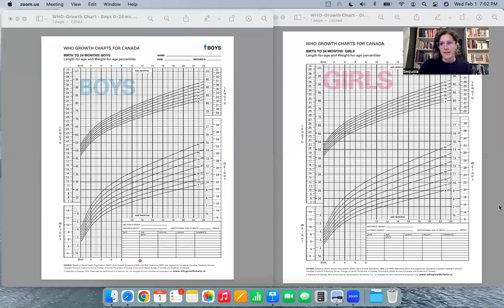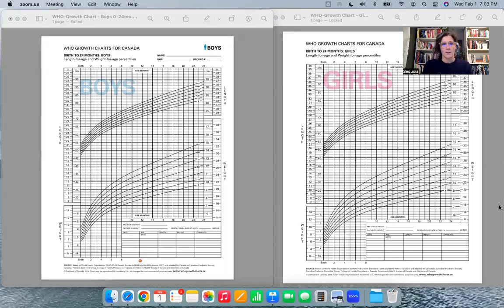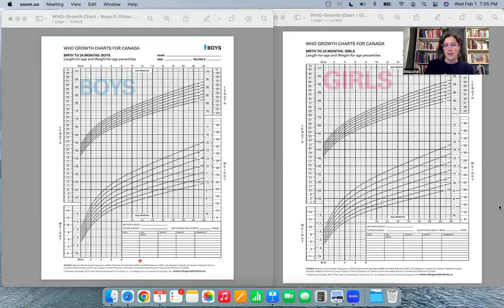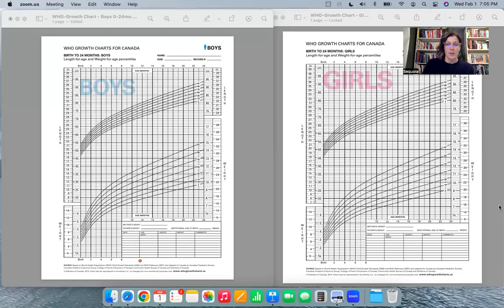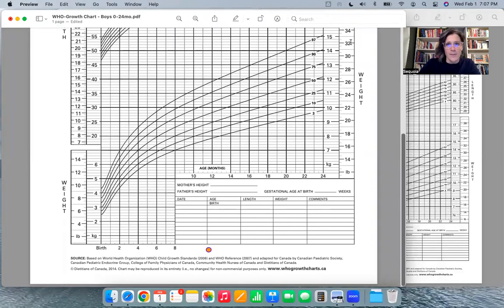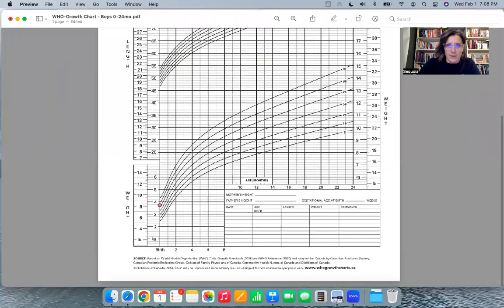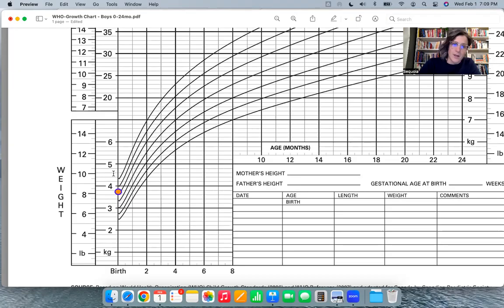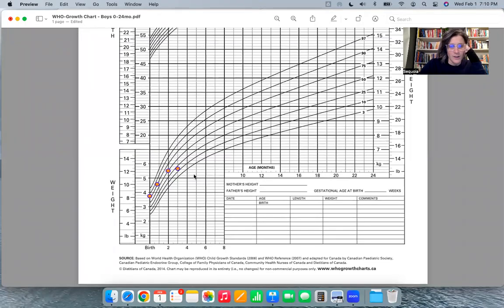WHO Growth Chart Explanation & Demo Video